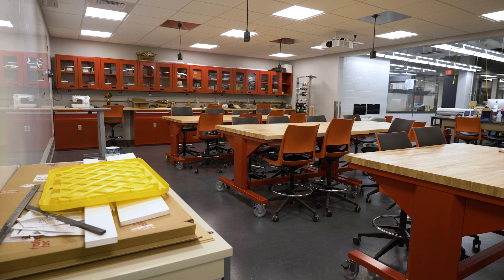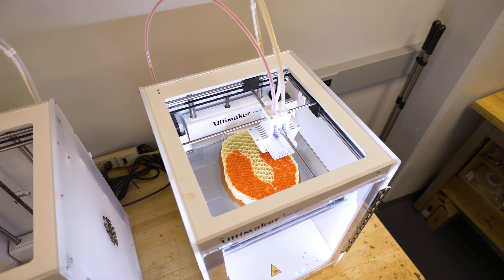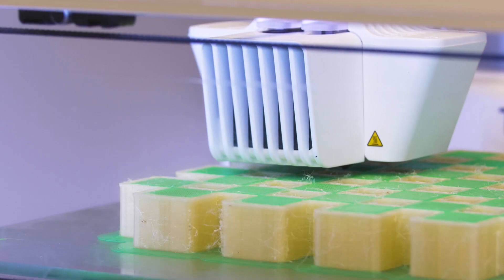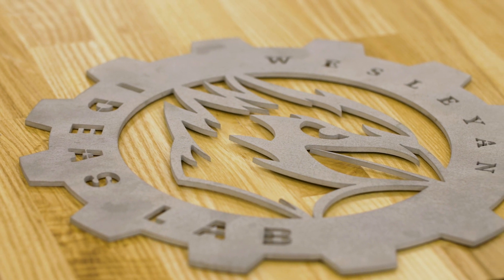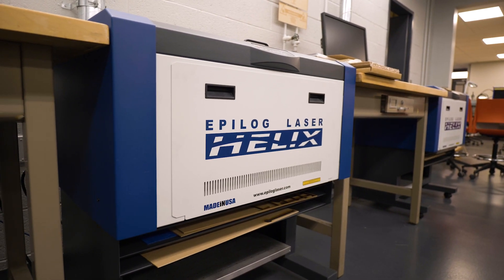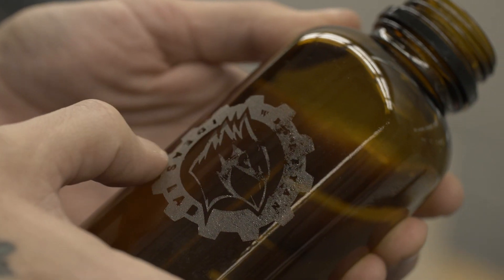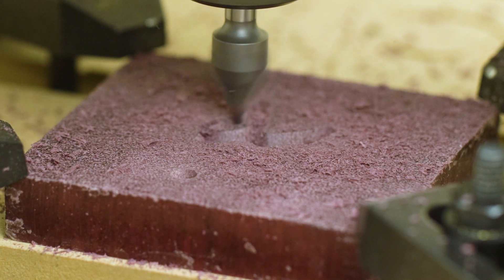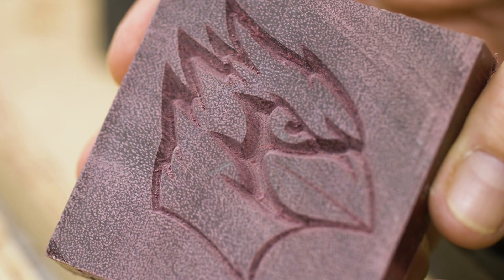Wesleyan University IDEAS Lab Tour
Wesleyan's IDEAS Lab is on the "cutting edge" (literally and figuratively) of digital fabrication. Equipped with 3-D printers, water-jet and laser cutters, computer-operated milling machines, and high-tech drills, saws, and workstations, it's a space where ideas come to life. Members of the Wesleyan community can visit and create every Friday, Saturday, and Sunday between 1 p.m. and 7 p.m. Take a virtual tour with Shawn Lopez, Coordinator for the IDEAS Lab.